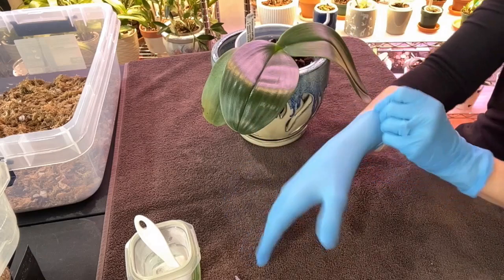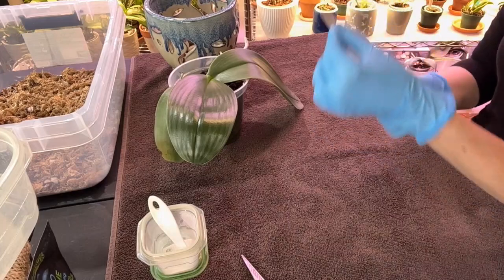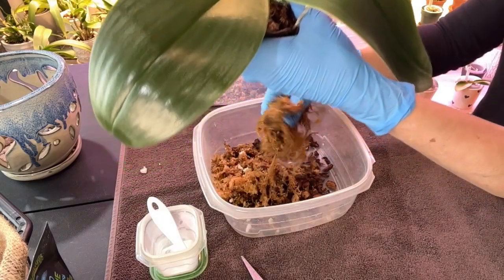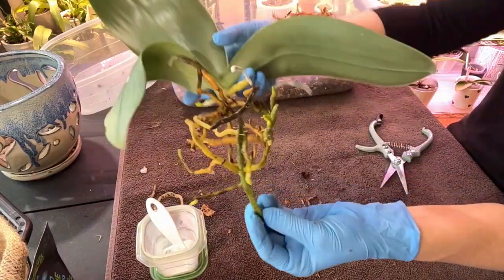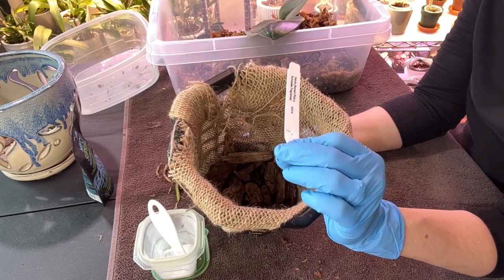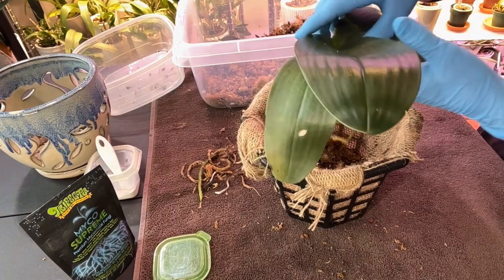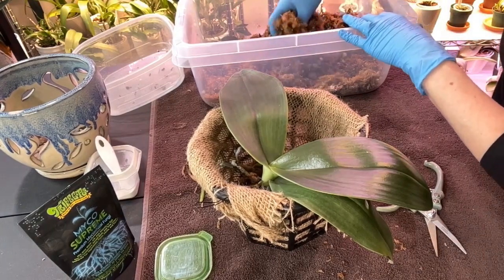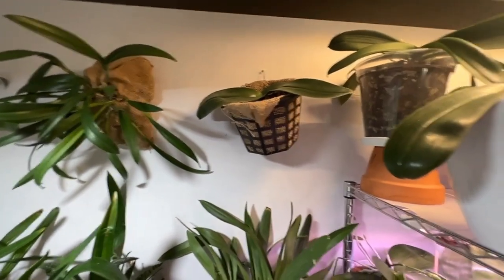How to Repot Your Phal. gigantea Time to repot Phal gigantea..step by step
How to Repot Your Phal. gigantea In this video, I will be repotting the Phal gigantea, a beautiful and exotic orchid originally from Borneo which is known for its stunning flowers and impressive size. Follow along as I take you through a step-by-step guide on how to properly repot this magnificent orchid  to ensure its health and growth. From selecting the right potting mix to choosing the perfect container, I will cover everything you need to know to successfully repot your Phal gigantea. Whether you are a beginner orchid enthusiast or a seasoned gardener, this video will provide you with valuable tips and techniques to help your orchid thrive. Don't miss out on this informative and educational journey into the world of orchid care. Watch as I carefully repot the Phal gigantea and learn how to give your orchid the best possible start in its new home. So grab your gardening gloves and let's get started on repotting the Phal gigantea together! Happy growing!

Link to Mycorrhizal Fungi

CHANNEL SUPPORT-

SOCIALS-